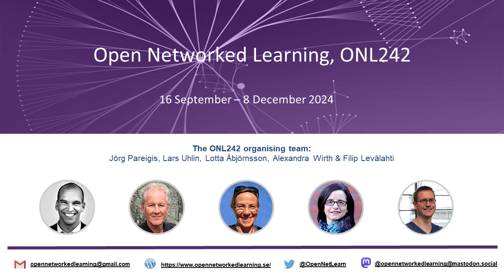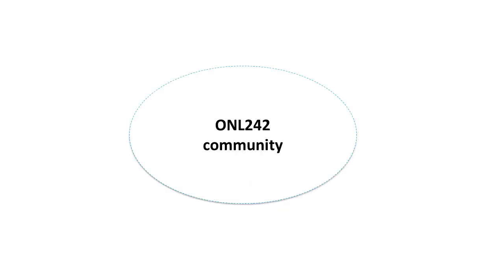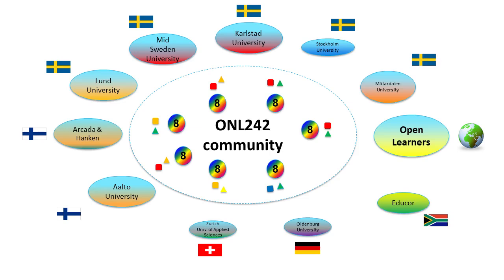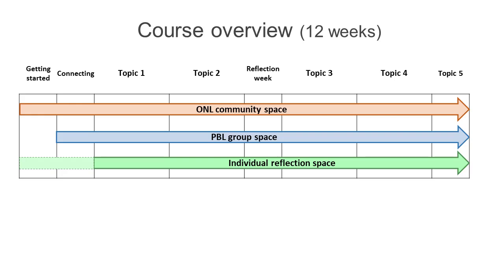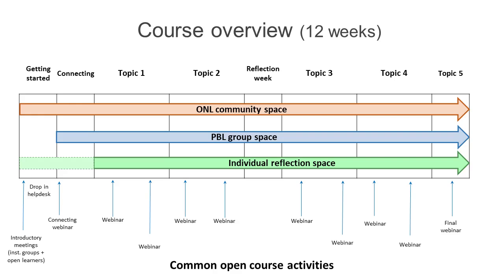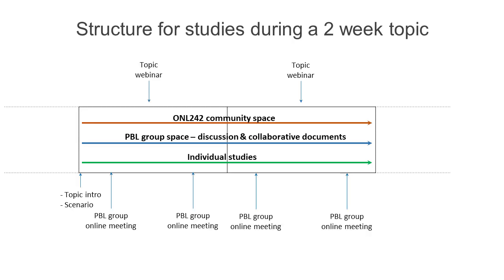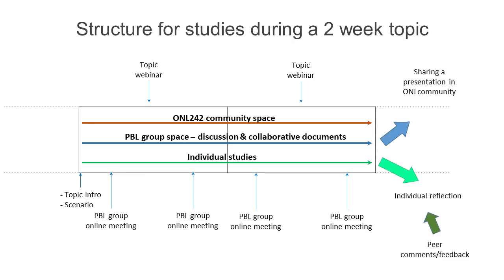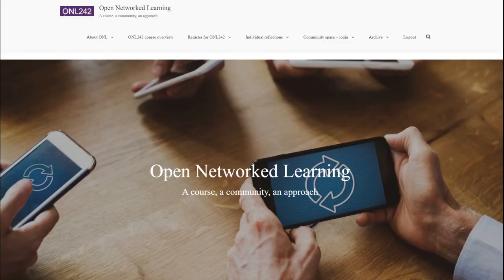ONL242 course introduction video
Course introduction video for the ONL242 iteration of the course Open Networked Learning - an open online course about open online teaching and learning. The course is an international collaboration of more than a dozen universities and builds on problem based learning.